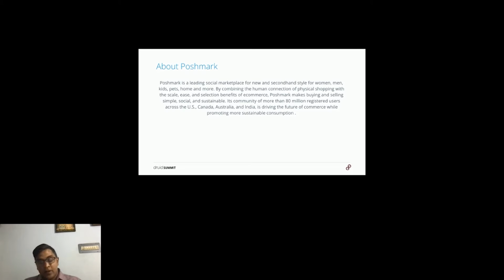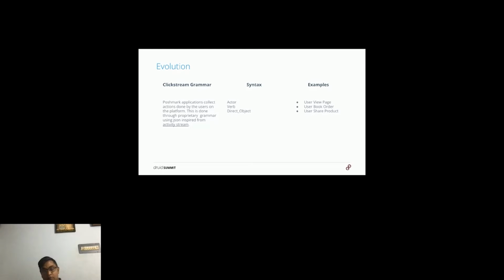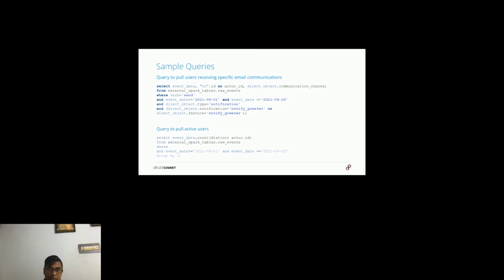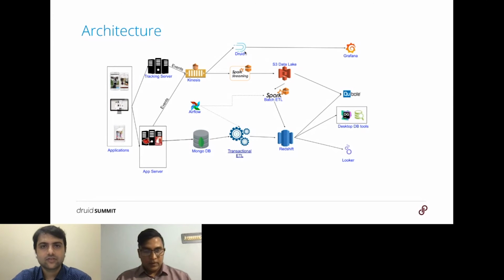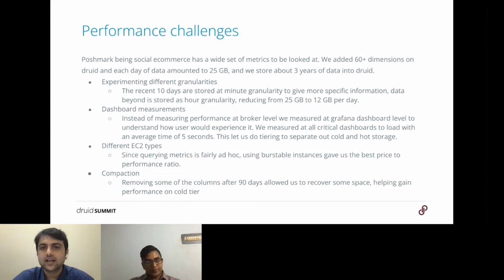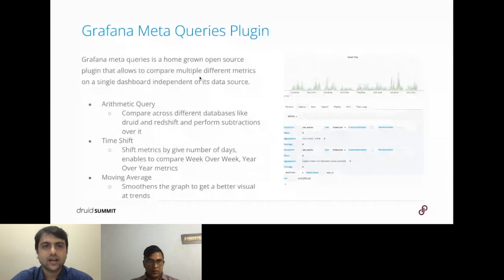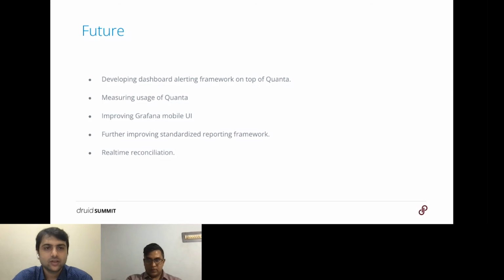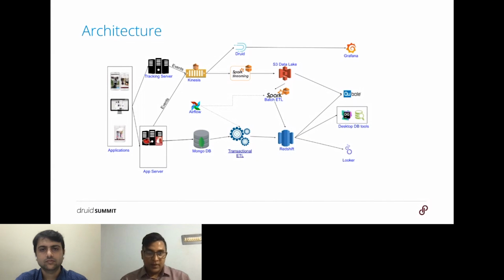Realtime Analytics for Overall Platform Monitoring @ Poshmark